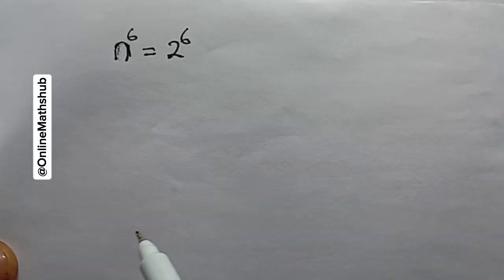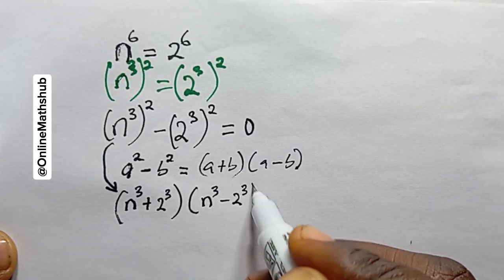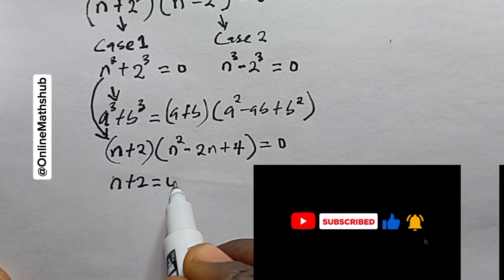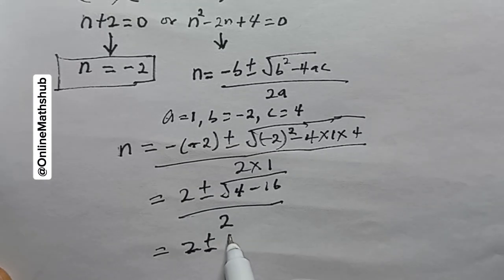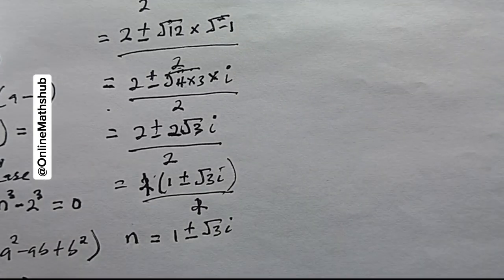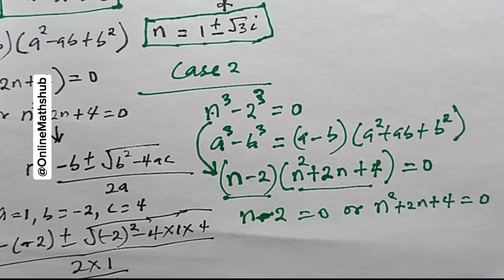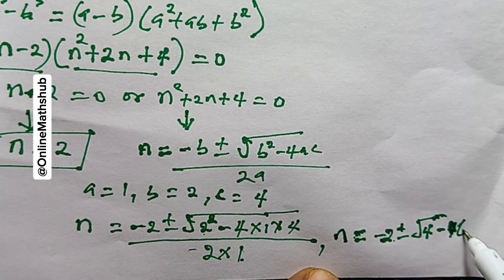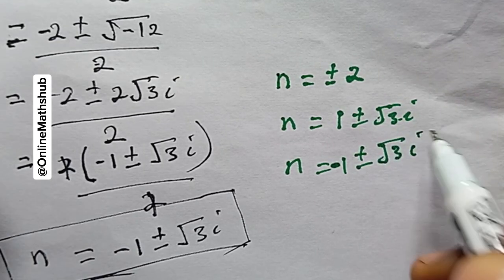Find all the Solutions of this interesting exponential equation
Can you solve this mind-blowing exponential equation? In this video, we're going to tackle an interesting exponential equation that will test your math skills. Join us as we dive into the world of exponential functions and explore the solutions to this intriguing equation. Get ready to have your mind blown by the surprising answers we'll uncover! If you're ready for a math challenge, then watch until the end to see if you can solve it alongside us.